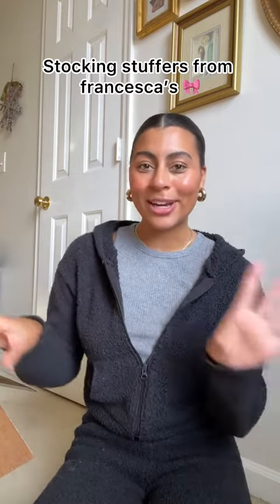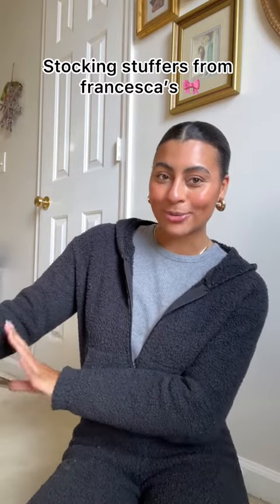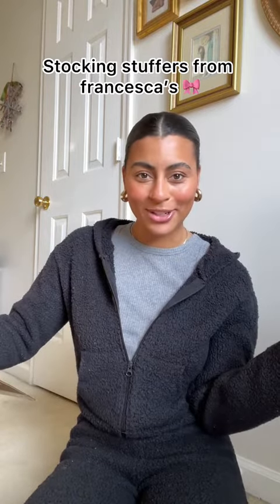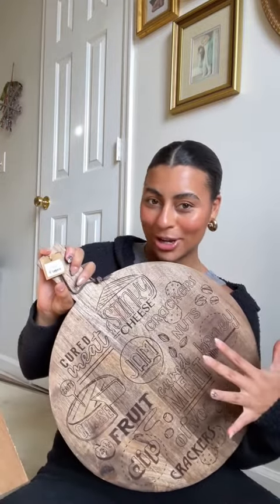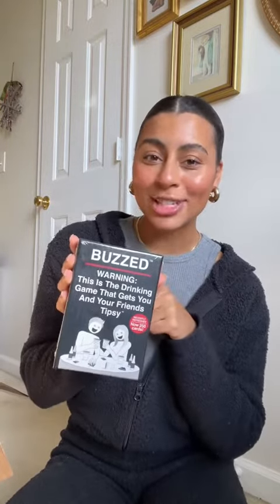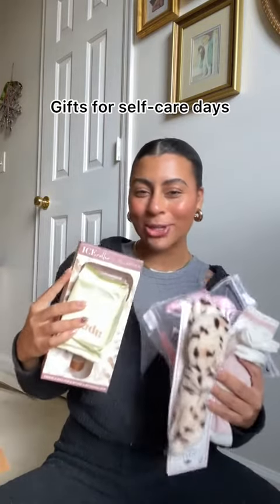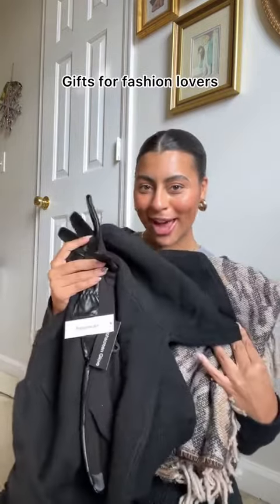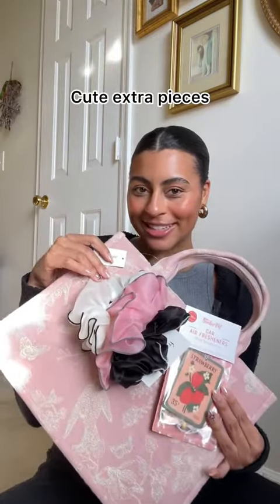Tariana's Gift Guide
We partnered with Tariana to share her francesca's picks for friends and family this year!